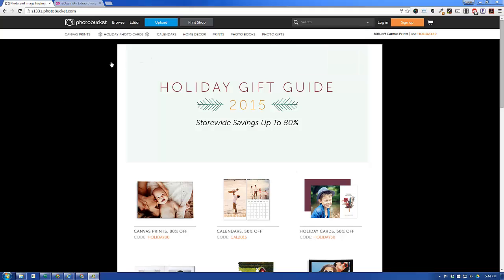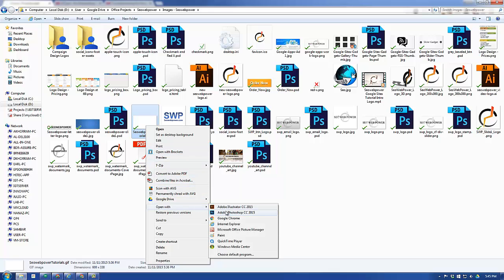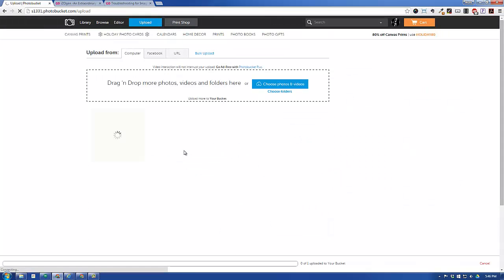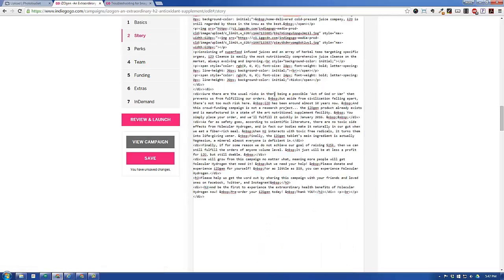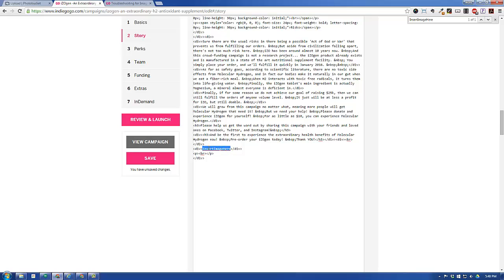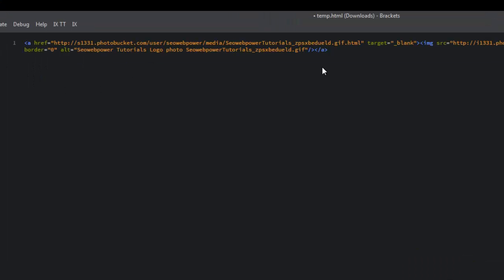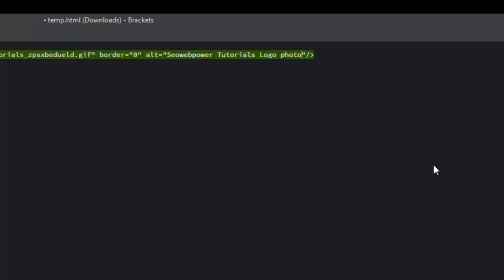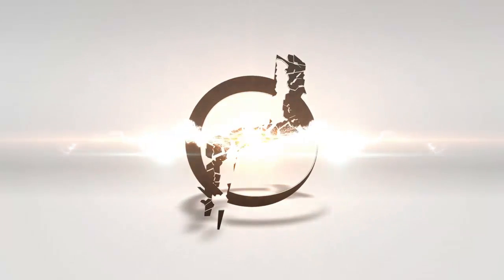Adding a GIF Image to Indiegogo or a Website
Need to know how to host an image and add a GIF image to a website or crowdfunding campaign page?

Here is a Seowebpower Tutorial that will teach just how to do this.